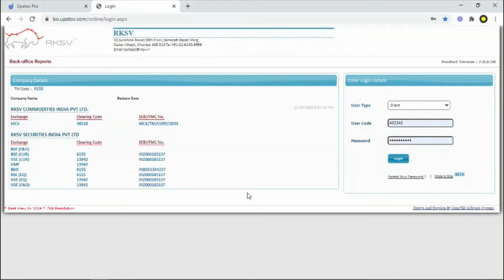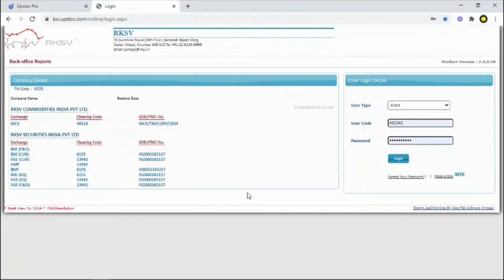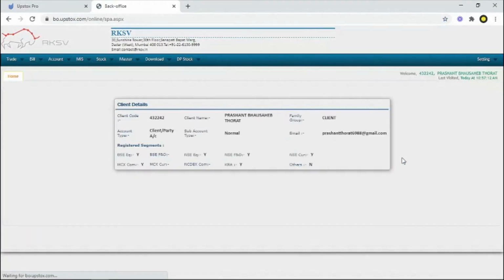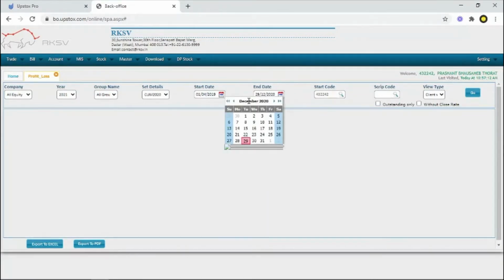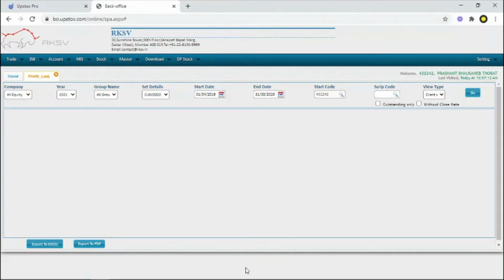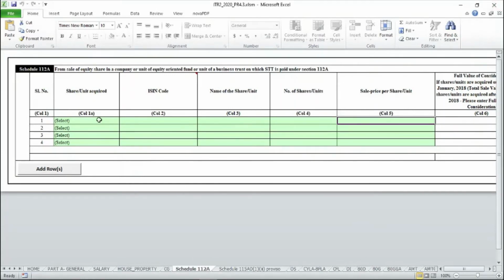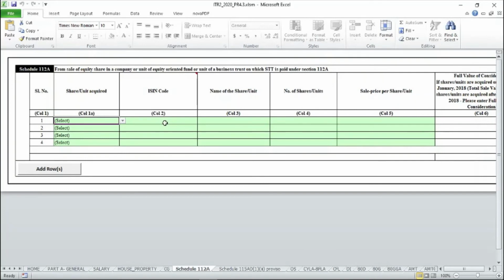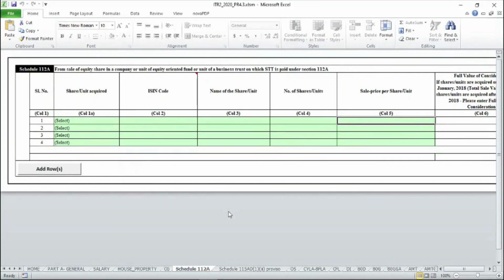Capital Gain (ITR 2): Download Profit and Loss statement from Upstox.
Download Profit and Loss statement for Capital gain. ITR 2(FY 2019-20)

No cost EMI, is it a good deal? |Know the extra charges you need pay| Excel calculations

[PART-2]- All you need to know about Health Insurance/ Things to know before buying Health Insurance

[PART-1]- All you need to know about Health Insurance| Things to know before buying Health Insurance

Know how you can protect your money from bank frauds